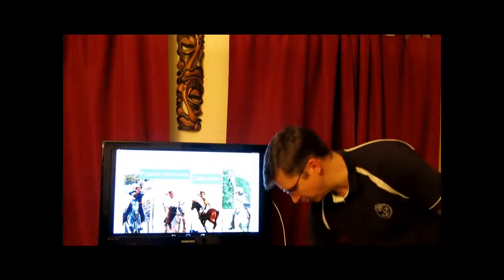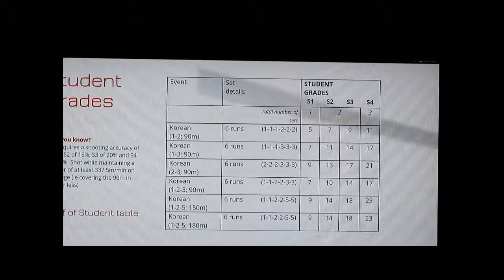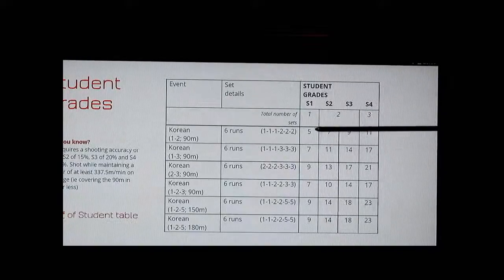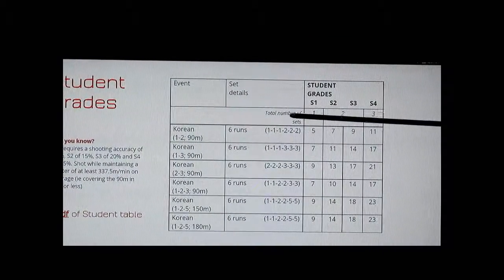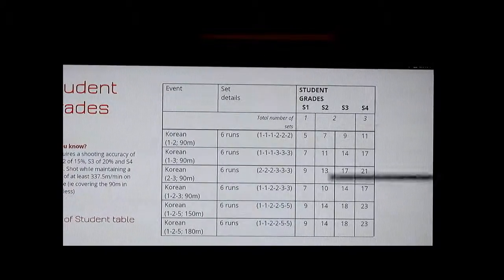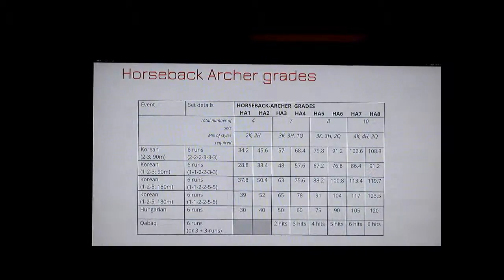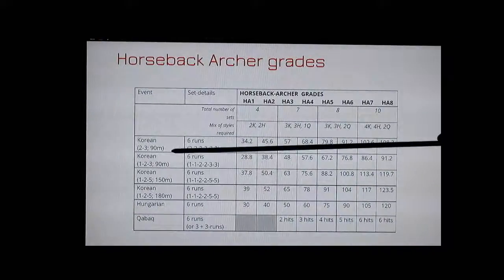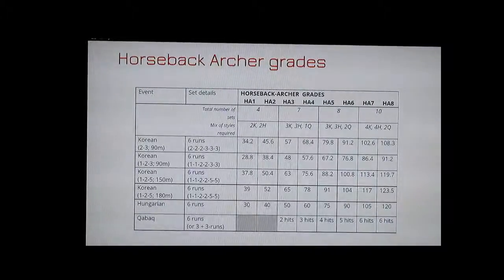IHAA Grading Tables Explained